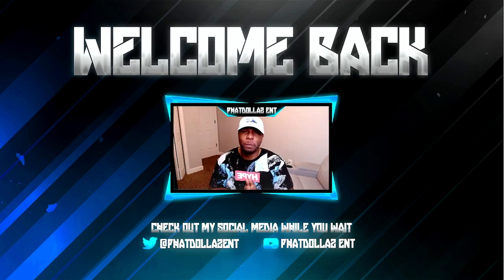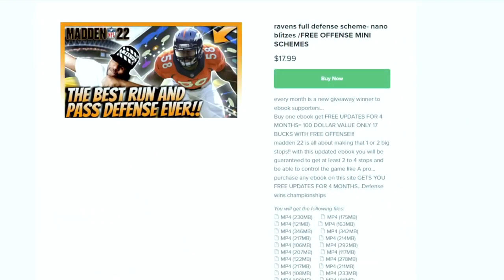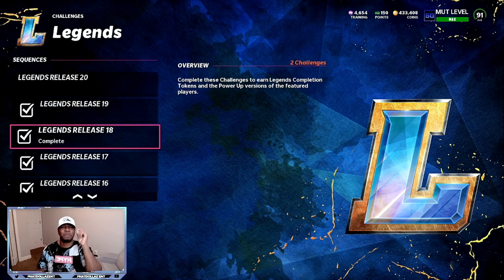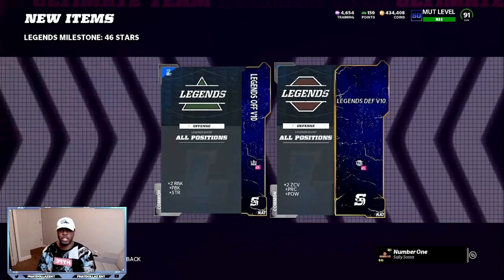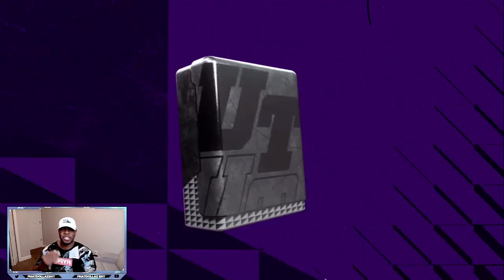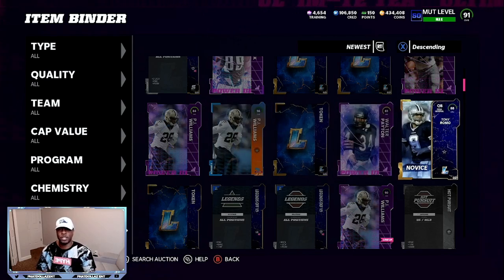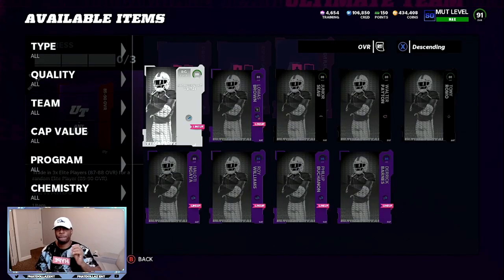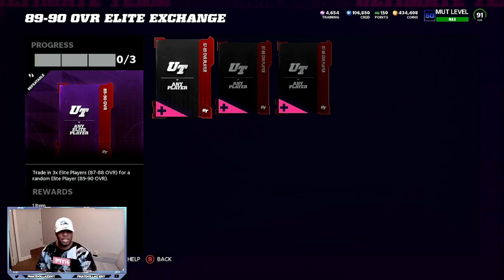EASIEST COIN METHOD EVER IN MADDEN 22! MAKE 100K COINS IN LESS THAN 30 MINUTES